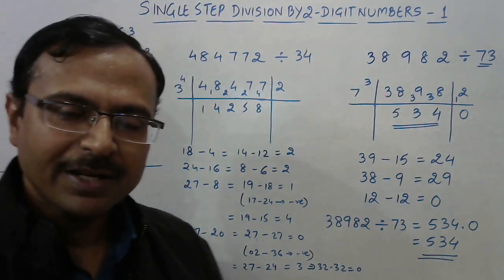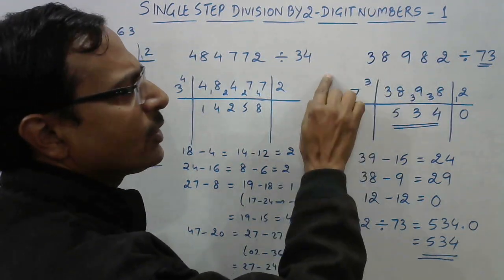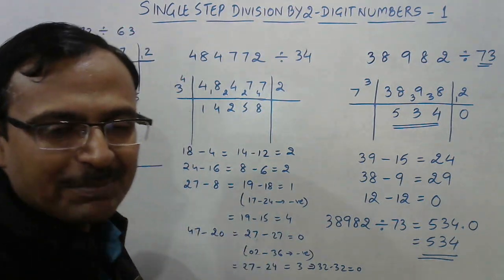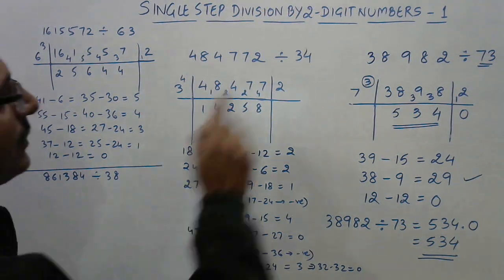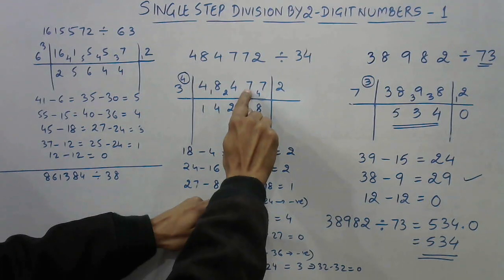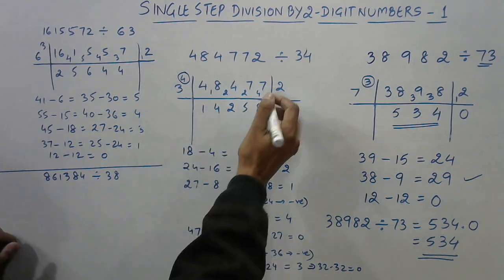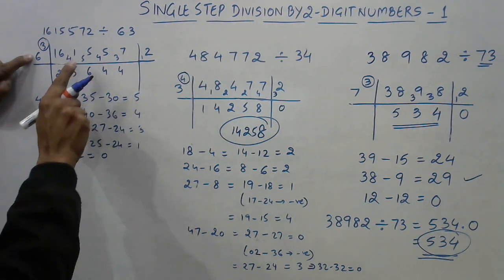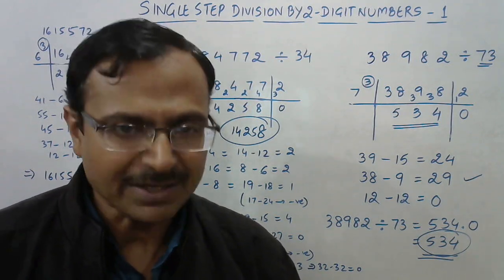1615572 Divided by 63 in a Single Step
Here is the most-awaited video to divide any large number by a two-digit number in a single step within 10 seconds time. this is part-1 of the series of videos on single-step division. MUST WATCH SHORT TRICK. for all competitions and for junior students. for more such interesting questions, keep visiting:

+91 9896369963